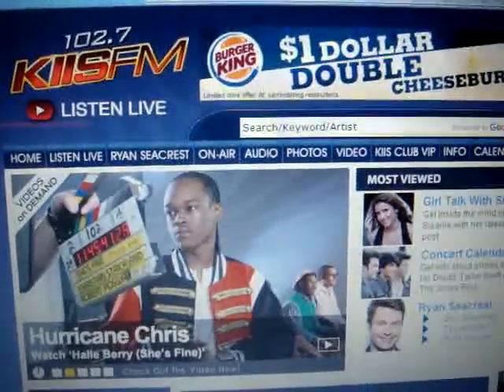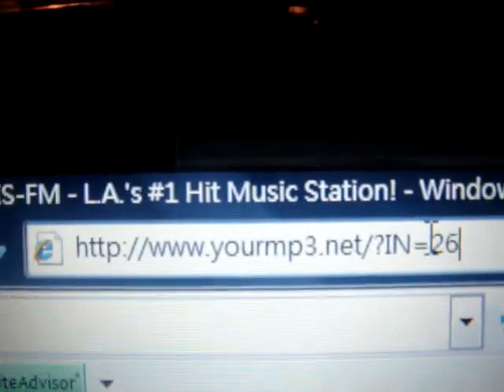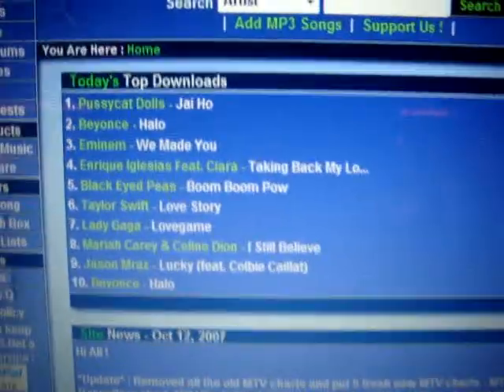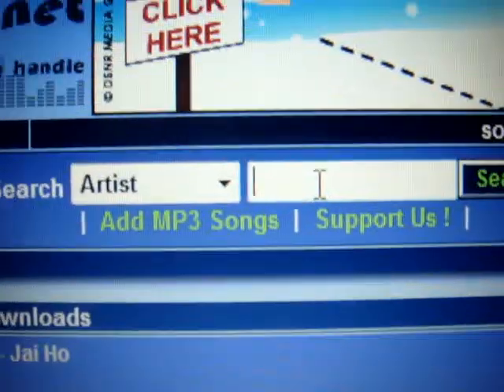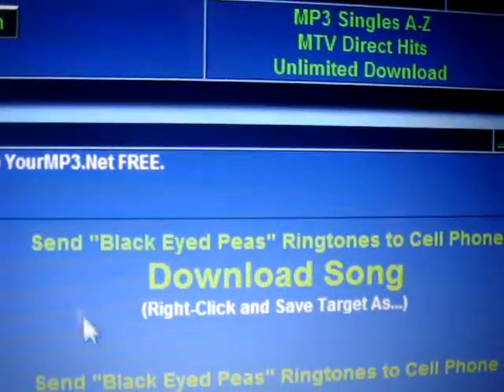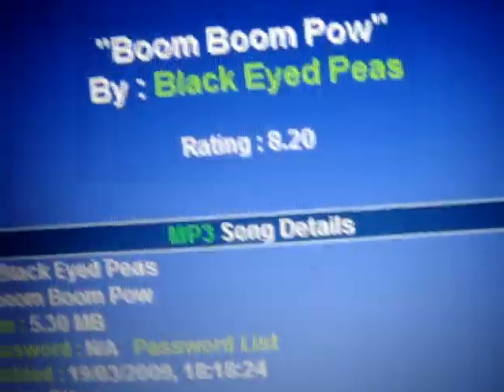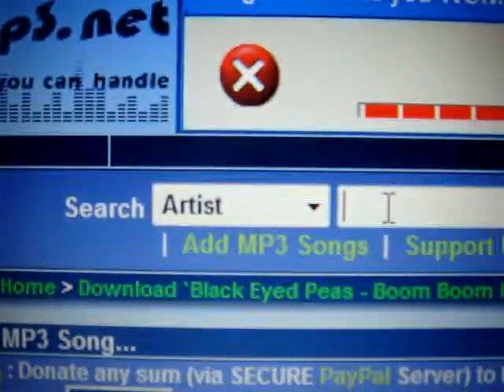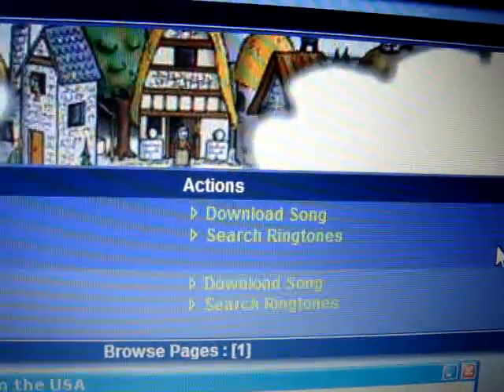iPhone, iPod, iPad FREE MP3 Download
Get your FREE song for your (IPod nano, touch, classic IPhone) or other mp3 players